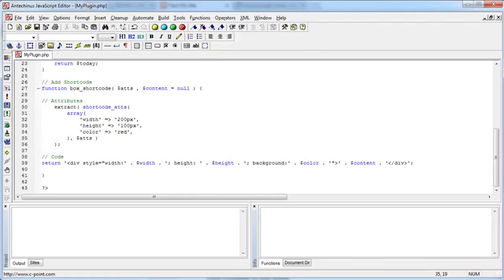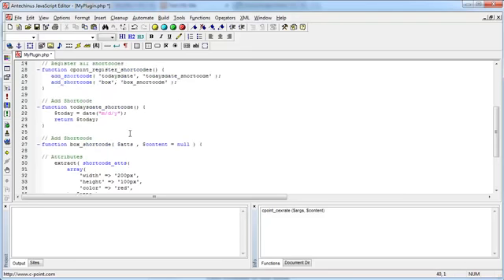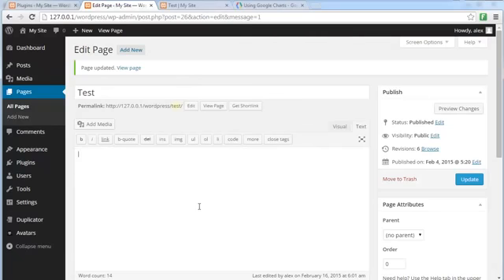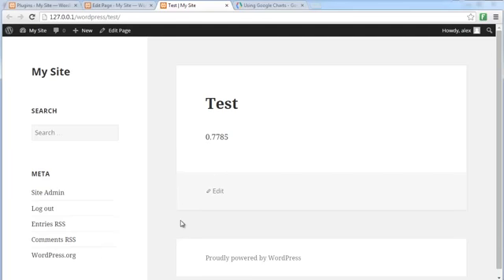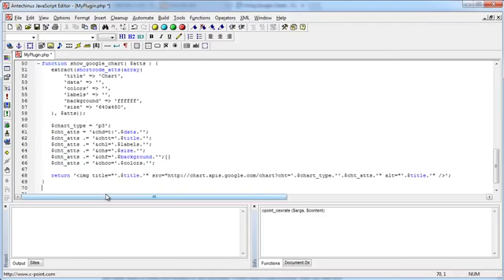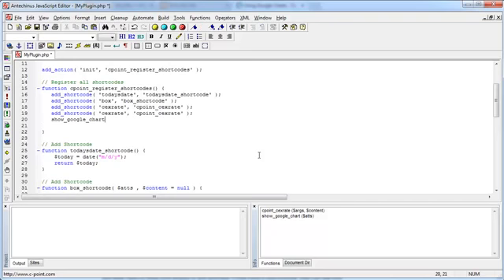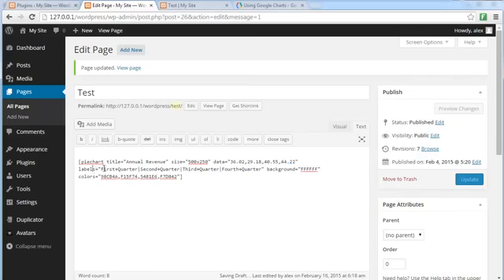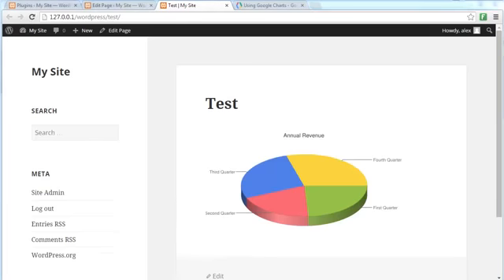Code editor for WordPress part 4 4